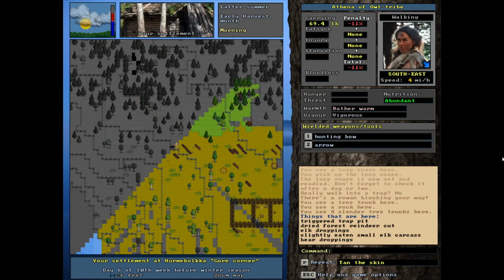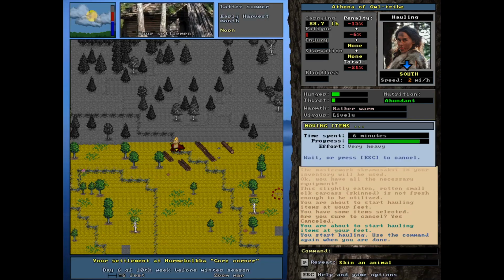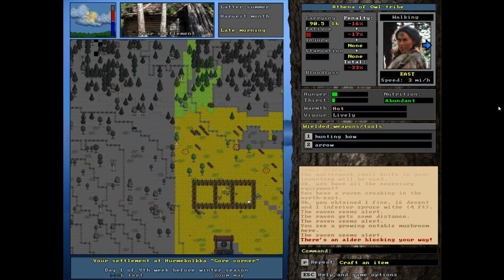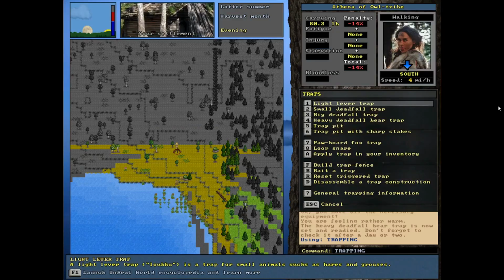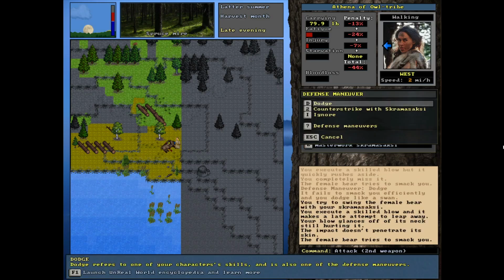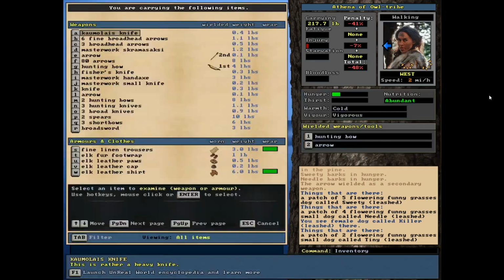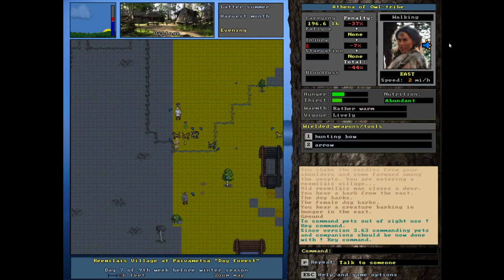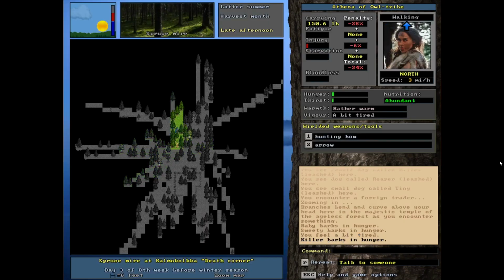UnReal World - Resurrected! | EP. 30 - The Pack Grows!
DEVELOPER:
Sami Maaranen (creator), Erkka Lehmus (co-designer)
PUBLISHER:
Enormous Elk

*The sound effects are added in post-production and are not included in the base game.